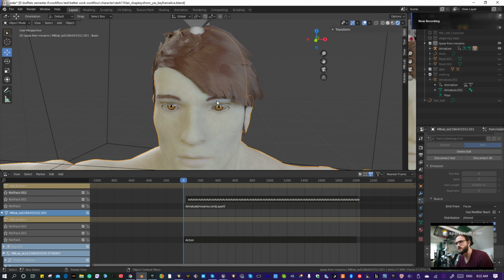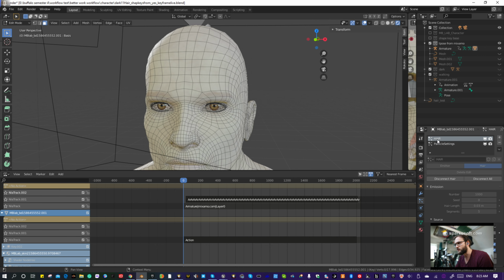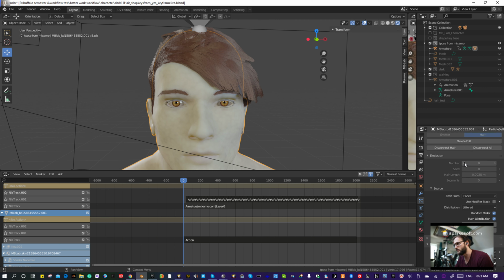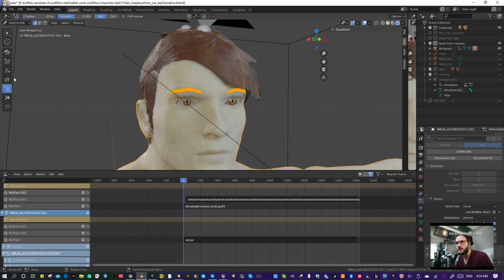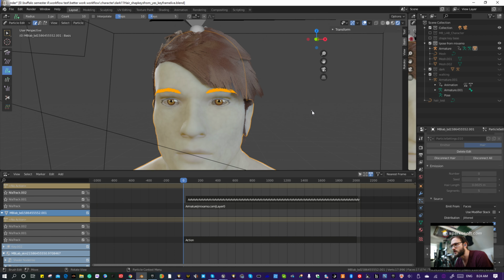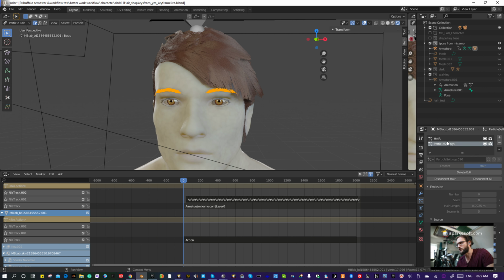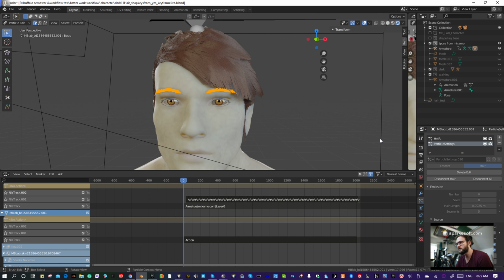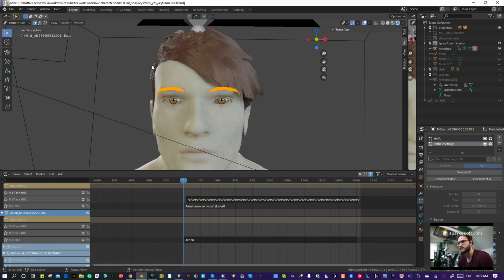realistic particle eyebrows blender 2.8